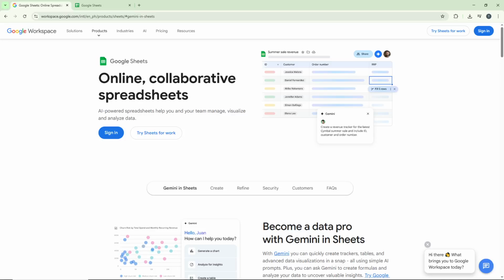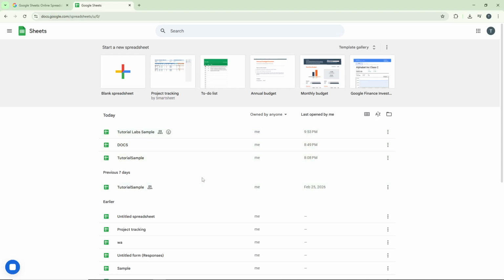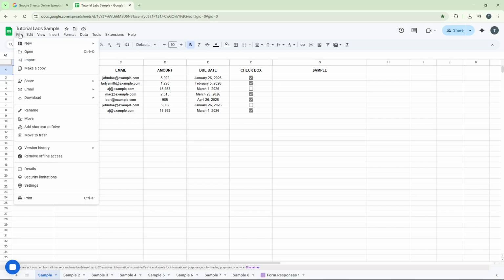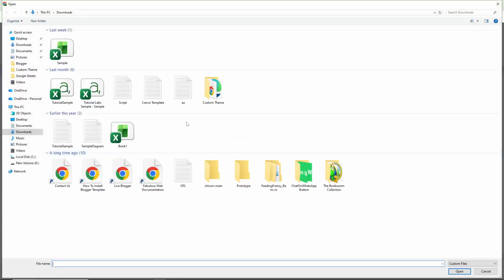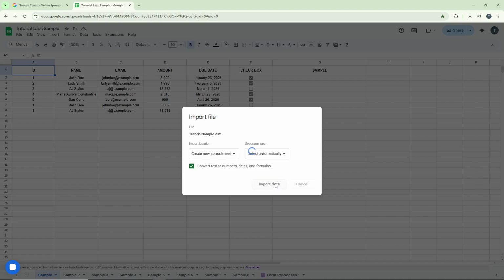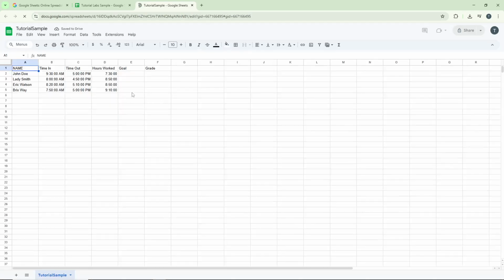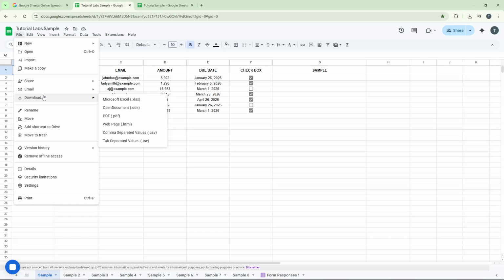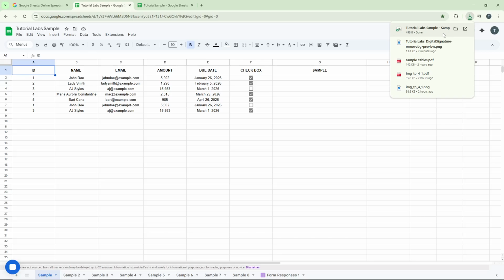How To Import CSV To Google Sheets And Export Google Sheets To CSV (Tutorial 2026)